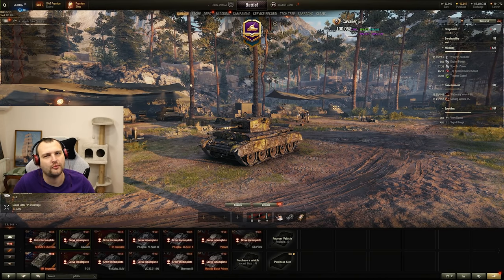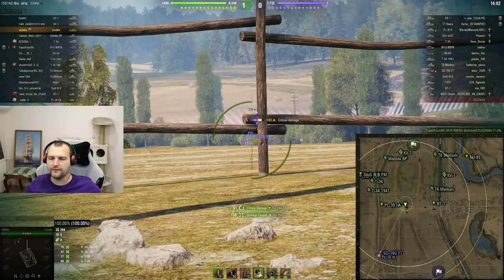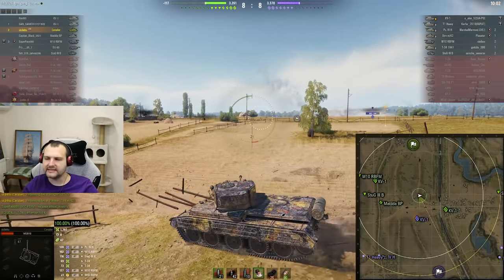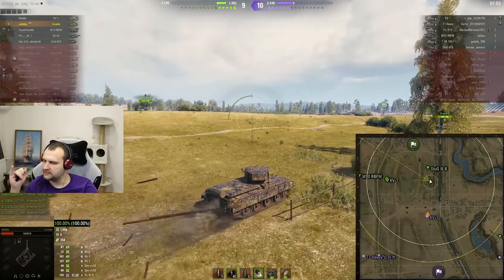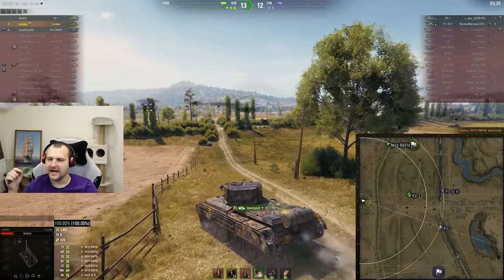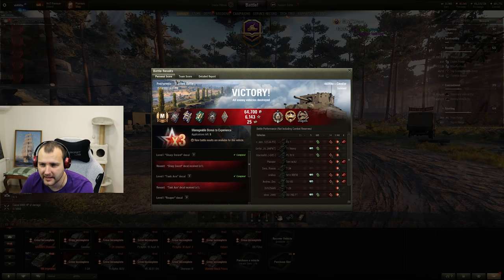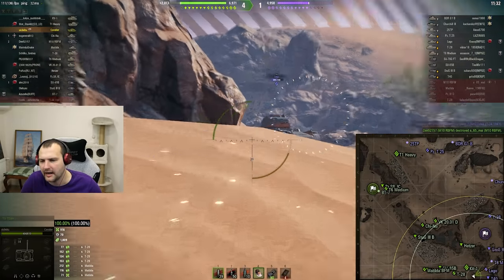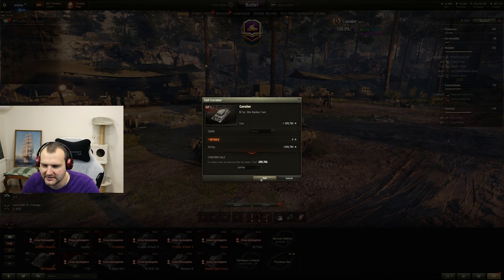Cavalier Best of! | World of Tanks